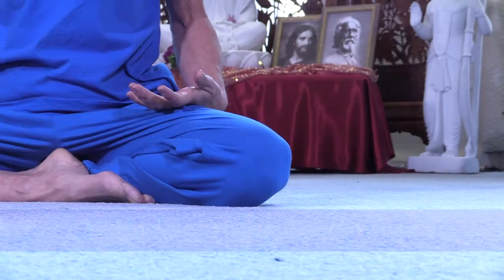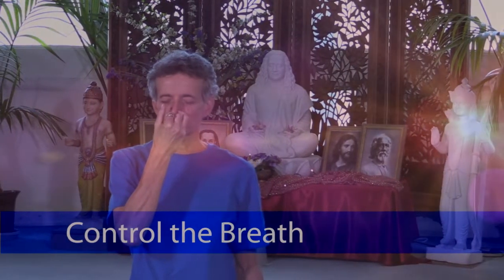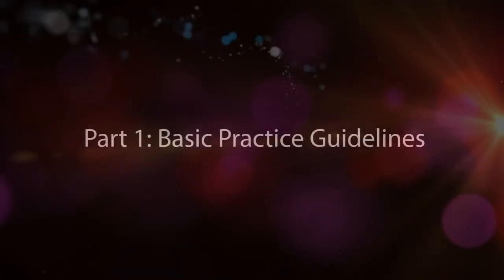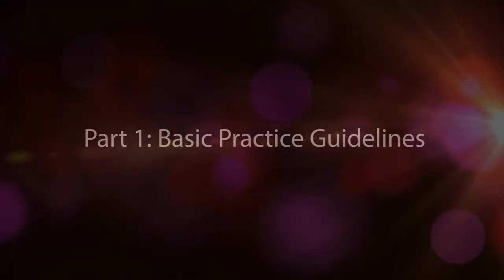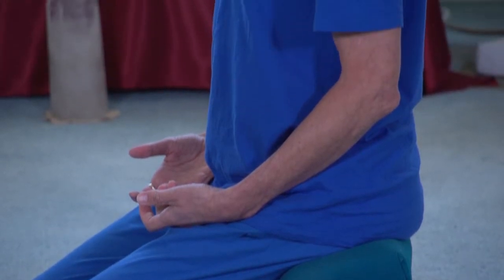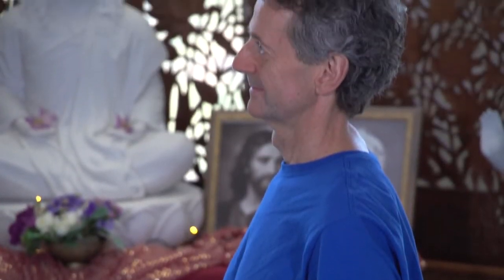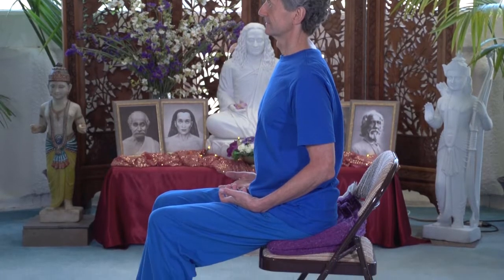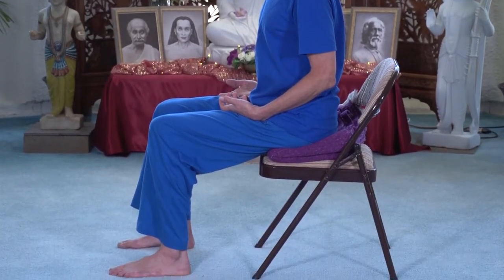Pranayama Basics ~ Helpful tips if you are a Beginner or long time practitioner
Gyandev McCord - Co-Director of the Ananda Meditation Teacher Training ®, Director of Ananda Yoga®, Level 2 Ananda Yoga teacher, E-RYT 500, Raja Yoga Teacher, Spiritual Travel Host, Writer and Lecturer, Ananda Minister